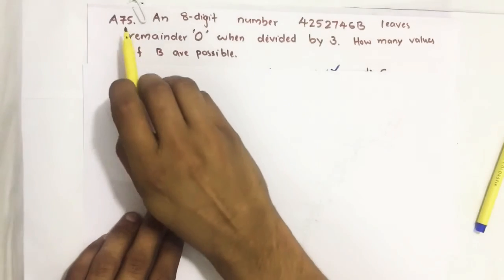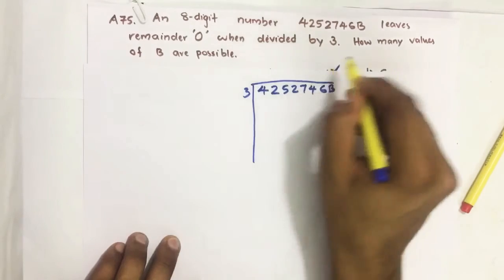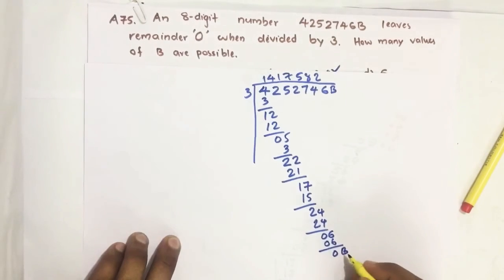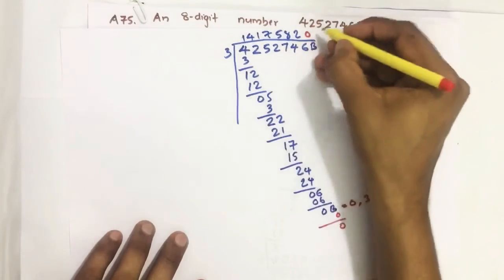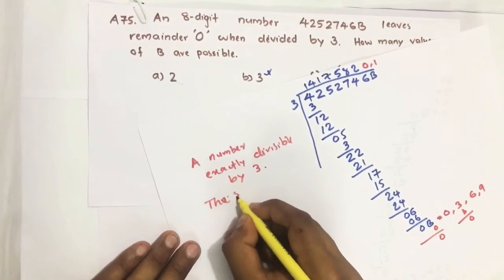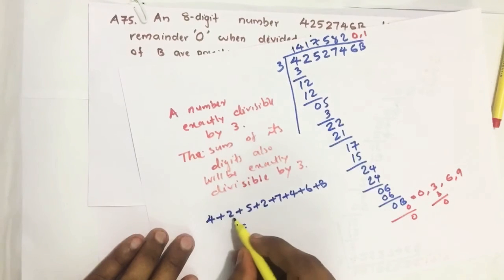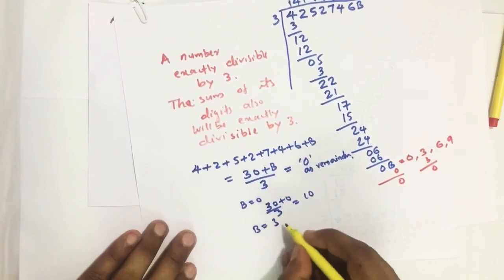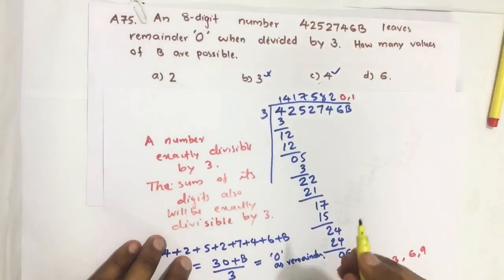2019_Qn A75, An 8-digit number 4252746B leaves remainder 0 when divided by 3. How many.. Prelims2020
An 8-digit number 4252746B leaves remainder 0 when divided by 3. How many values of B are possible?
(a) 2
(b) 3
(d) 6